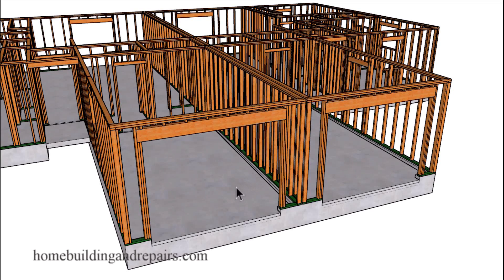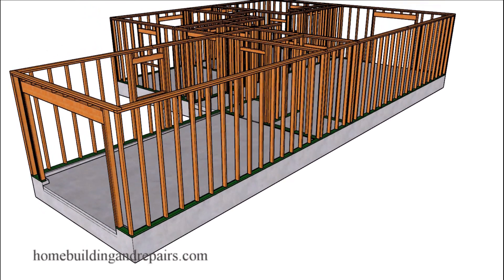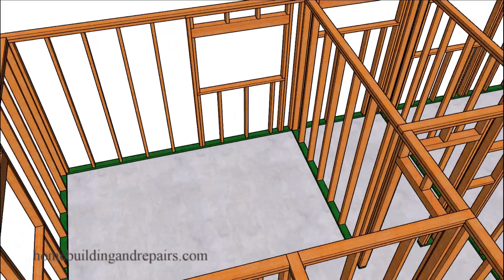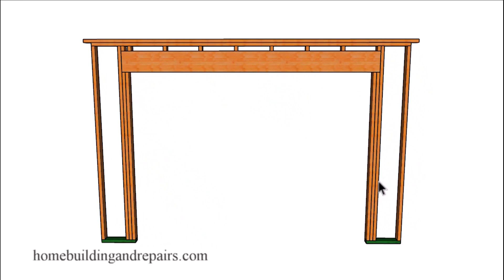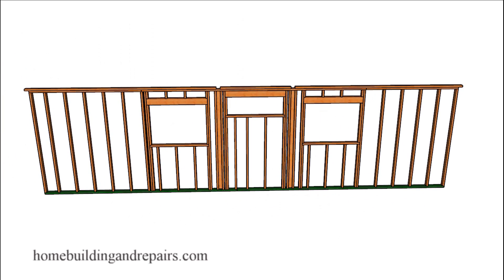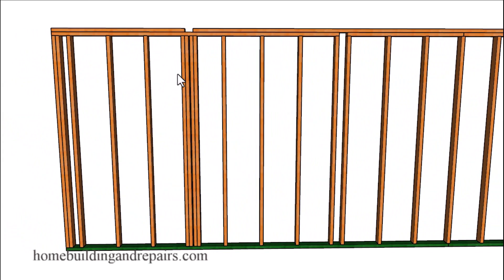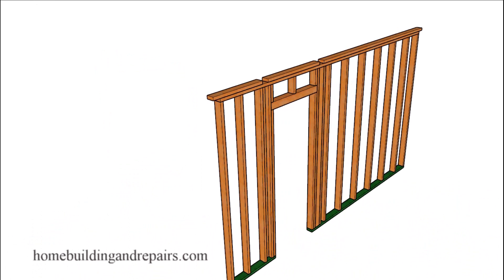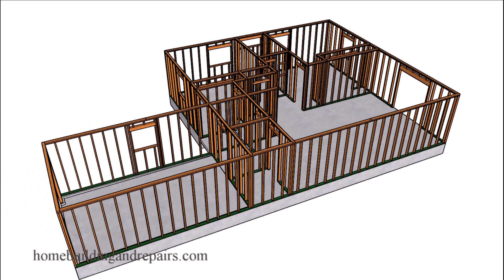Duplex Apartment Wall Framing - Two Bedroom One Bath With Identical Floor Plan Layout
This is the second video in our duplex apartment design and building tutorials on wall framing. It's a two part video with the second half providing more details about every wall in the apartment. These are meant to educate home builders and might require more structural hardware, larger lumber and local building authorities approval.